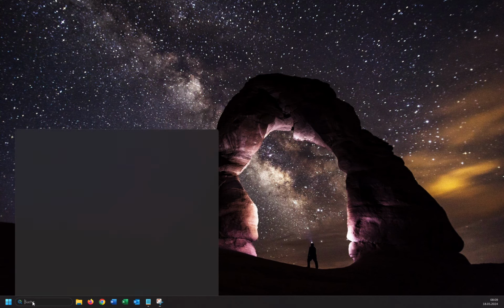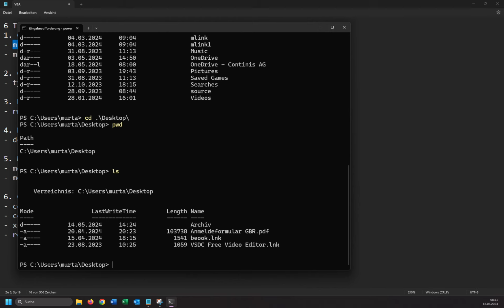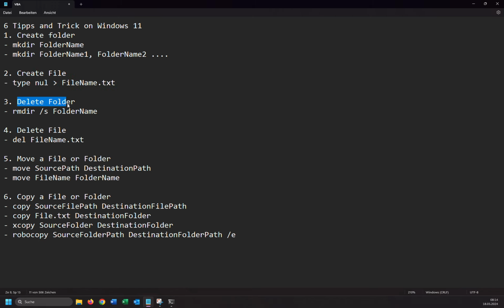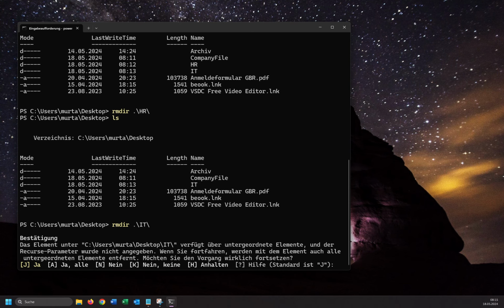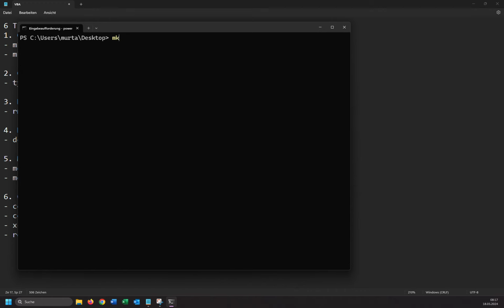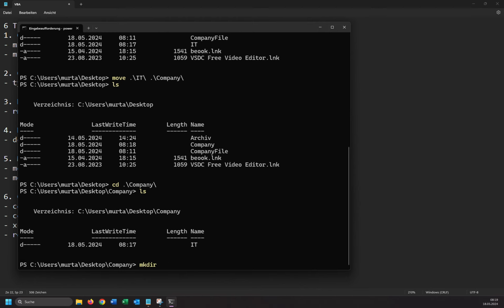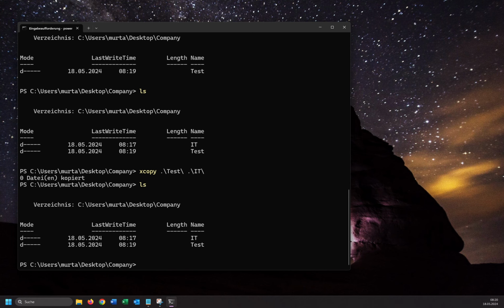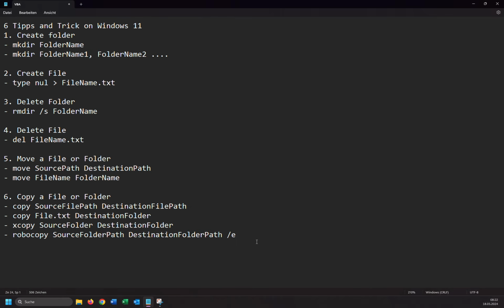6 Tipps and Trick on Windows 11 using Terminal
Hi Friends
In this video you will learn 6 Tipps and Trick using CLI on Windows 11.